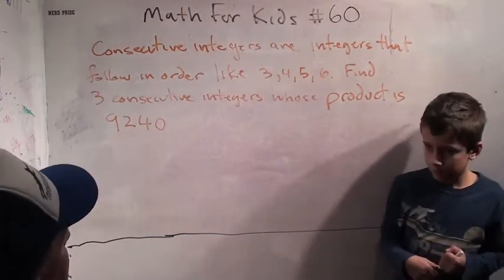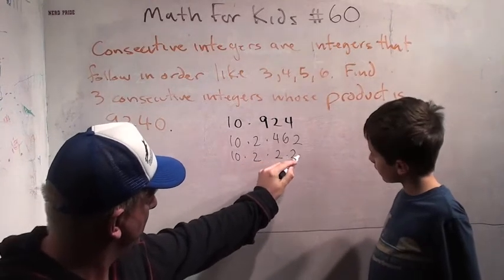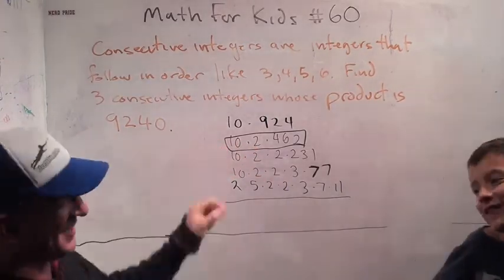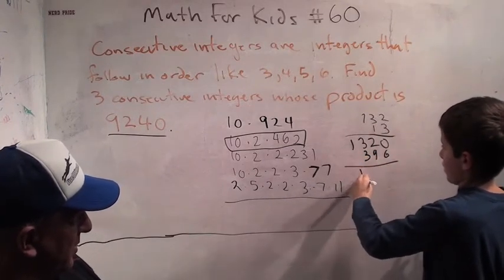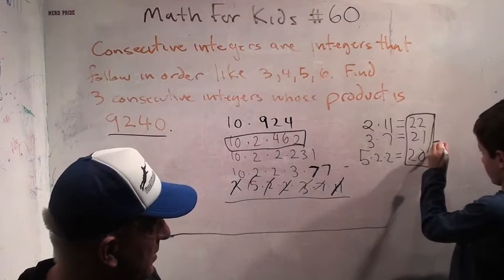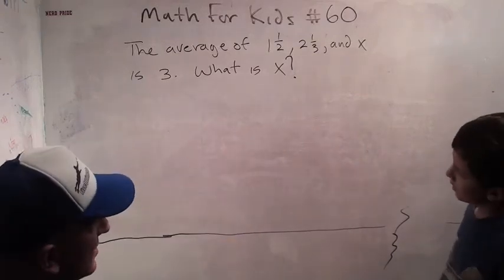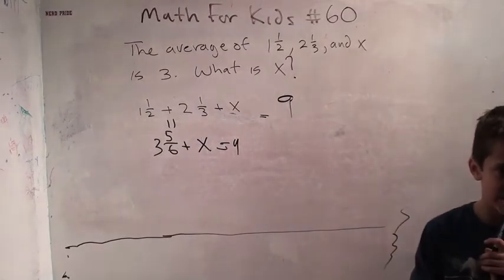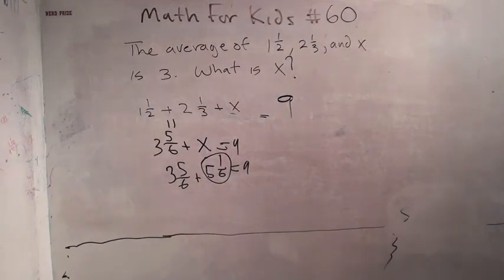MathForKids60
One hard and one medium level problem.  The hard problem involves finding three numbers that multiply out to be a certain number.   The medium one is about calculating an average.  Happy with how these turned out.